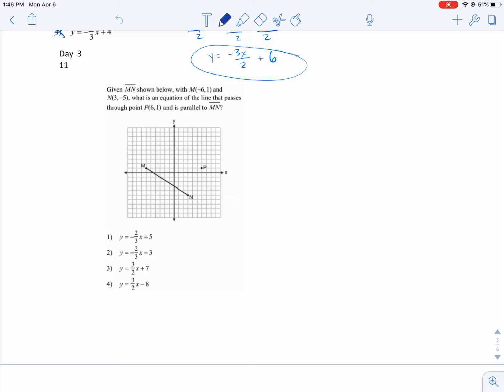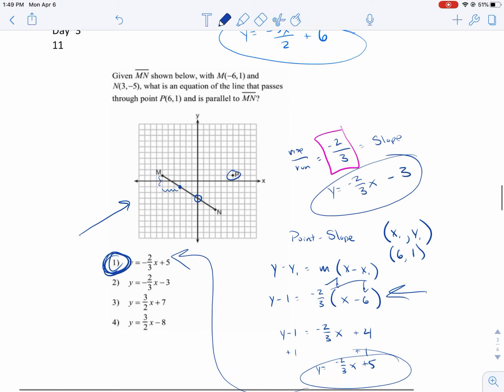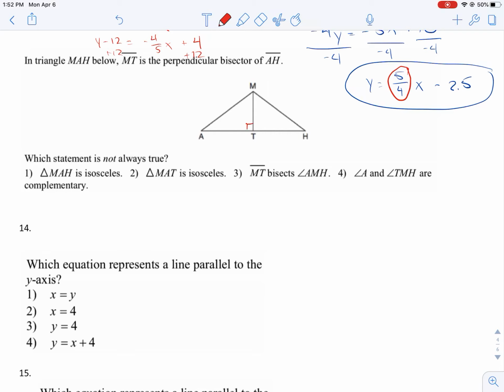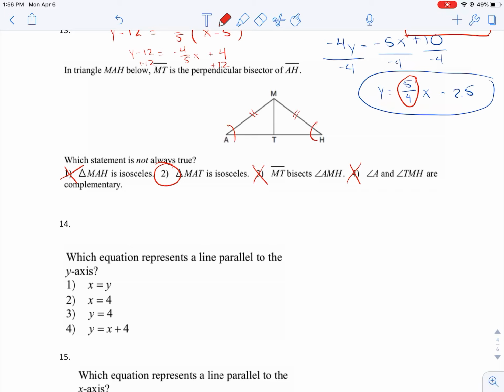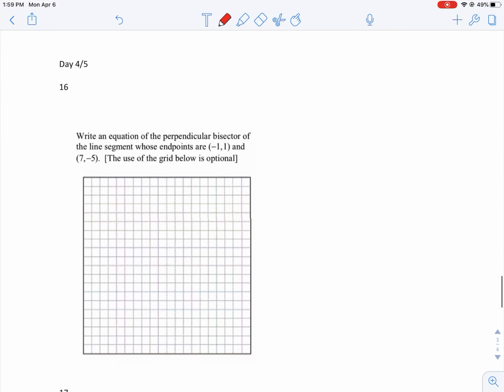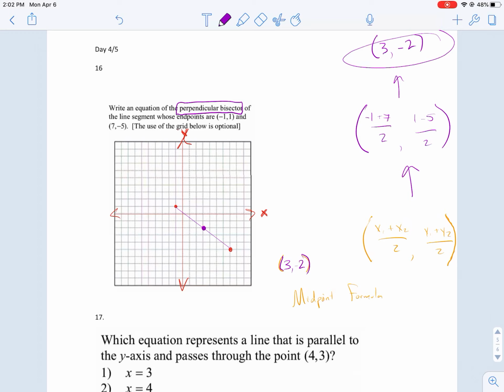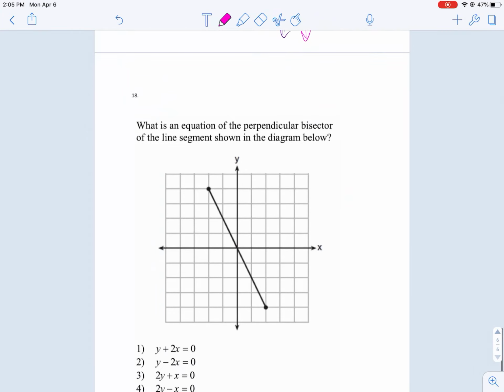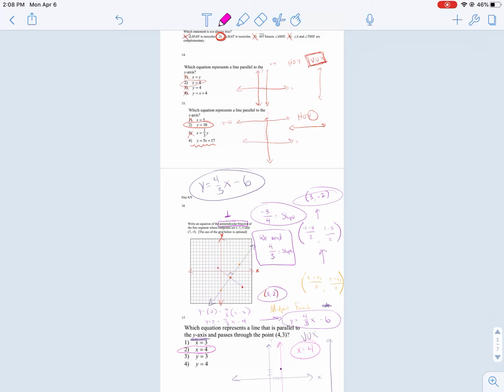Geometry Week 2 Days 3, 4, 5 # 11 - 18